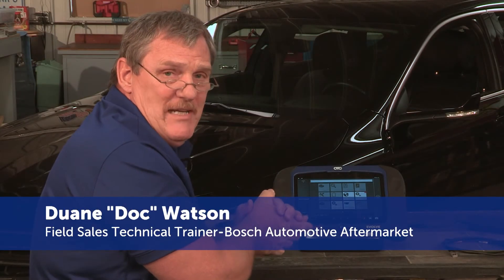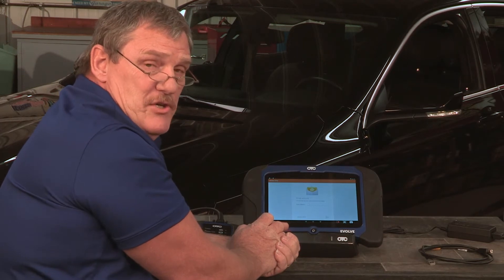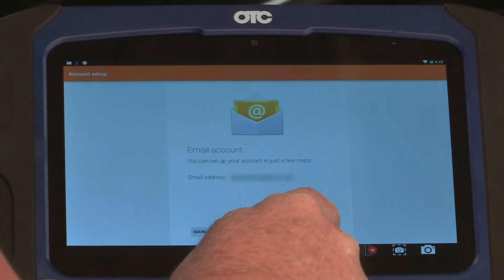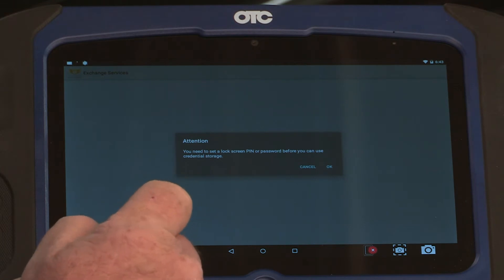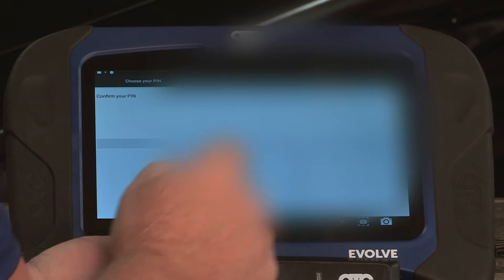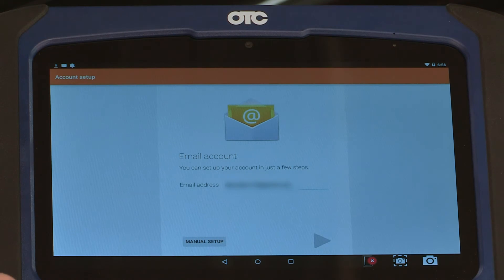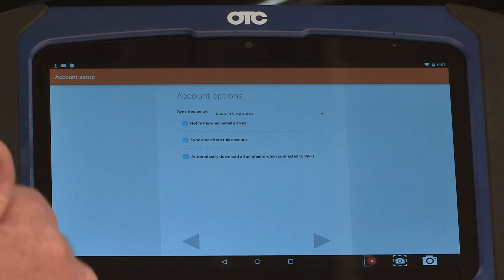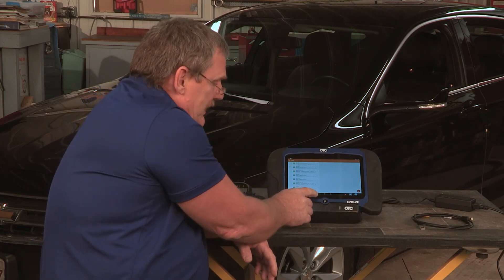OTC EVOLVE Getting Started - Set Up Email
In this video we will show you how to get started with your OTC EVOLVE and set up your e-mail account and show you where to print from the tool.

The OTC Evolve diagnostic tool enables a streamlined diagnostic process for any issue a technician may face. Constantly updating coverage enables diagnosing drivability issues on virtually any vehicle produced in the last 30 years and includes wiring diagrams for most vehicles, model years 1986 to present, available directly on the tool. Full system wiring diagrams from Bosch included with software subscription are unique to Evolve and not offered on any scan tool in the market, featuring interactive, color guides. Requires active Internet connection to access Bosch ESI[web]. The new Bravo 3.0 software layered over an Android operating system offers an easier to use, even more stable tool with additional vehicle coverage and capabilities.

The ruggedized tablet features an industry-leading 10.4-inch optically bonded screen providing visibility in most conditions, including direct sunlight. Dual wifi architecture means a dedicated wifi connection to the handset VCI with simultaneous internet connection to the shop so technicians can move freely around the vehicle to check and test components while still being connected to the vehicle. The tool boots up quickly and helps increase speed during all diagnostic testing. The kit includes a tablet docking station and backpack for storage and easy charging.

Extensive on-tool repair information helps technicians fix faster. Connecting the Evolve to the internet unlocks one-click access to Identifix with a paid subscription and full-system industry standard wiring diagrams, included with a software subscription.

Evolve is powered by Bosch, the world’s leading automotive supplier and includes Bosch European coverage, tests, likely fixes and repairs. From basic preventive maintenance to complete system repair, Bosch has been innovating and manufacturing automotive products for the aftermarket for domestic, Asian and European manufacturers.